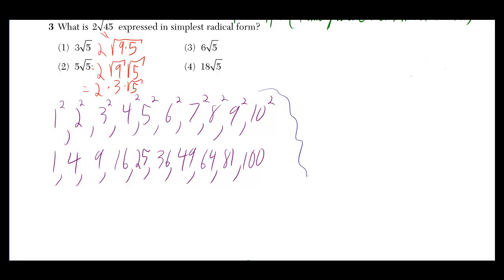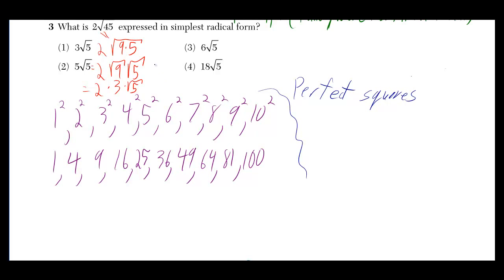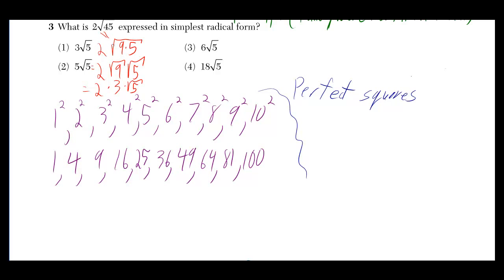#03 Integrated Algebra Regents January 2012